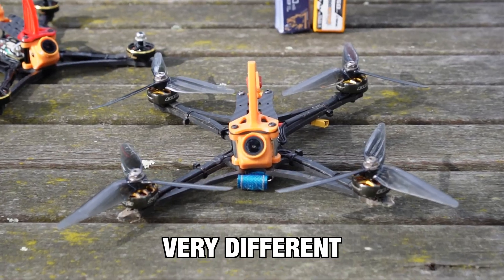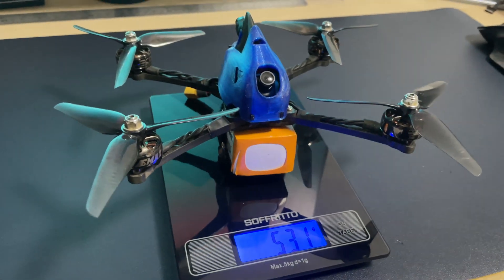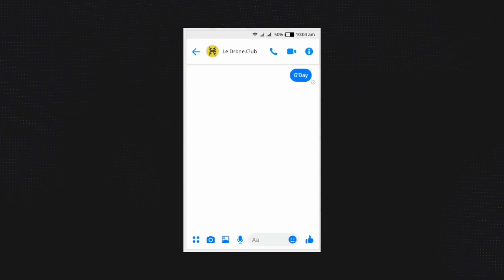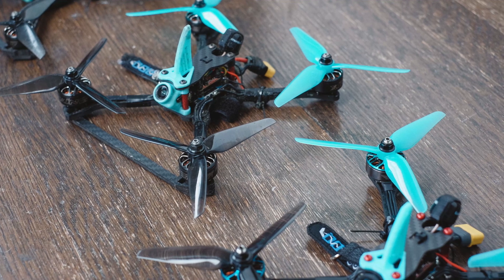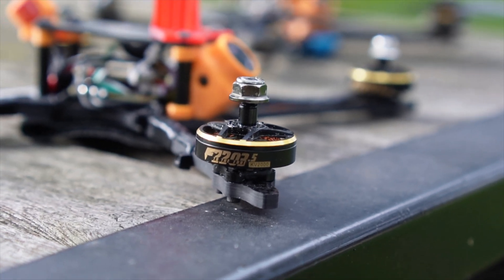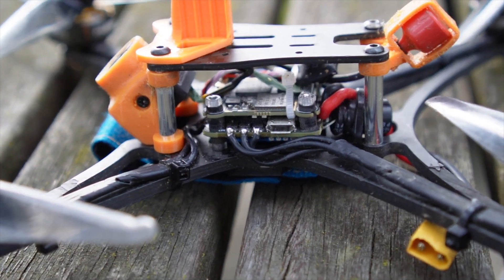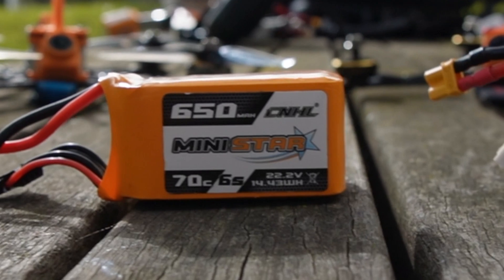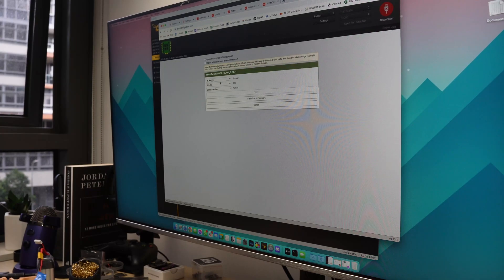300gram FPV Racing Drone, Here Is Why I Love It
So, I built a course with 71 highly detailed but simple modules,  breaking down absolutely everything! They're can't be anything missing, if there is, I will add it. The Pickle Race is a 5" Ultra Lite Racing Drone that is Lighter, Quicker, More Dural and Cheaper than traditional 5" Racing Drones making it perfect for Beginners

🎛️  AIO Flight Controller & ESC: Foxeer Reaper F745 AIO
Alternative options:
HAKRC F722 AIO
iFlight Beast

🚗  Motors 4S: T-Motor F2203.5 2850kv

🏎️ Motors 6S: RCInPower GTS V3 2105plus 1850kv

🎥 Camera: HDZero Micro V2

📀 VTX: HDZero Whoop VTX

📀 VTX: HDZero Race 2 VTX

📼 VTX Analog + RC: HappyModel Fyujon VTX + ELRS RX

🎮 Radio Receiver: HappyModel EP2 RX - ExpressLRS